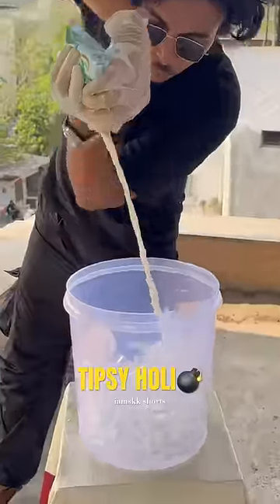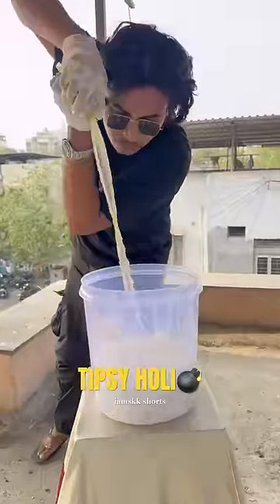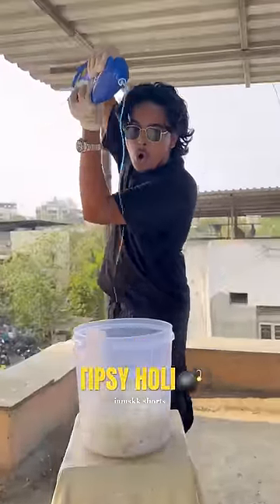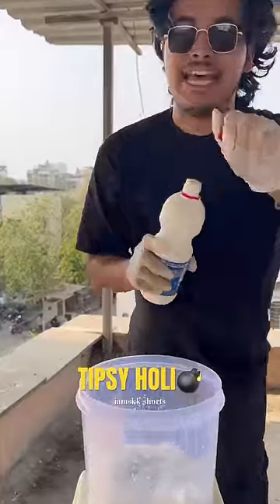Legends wali holi💣